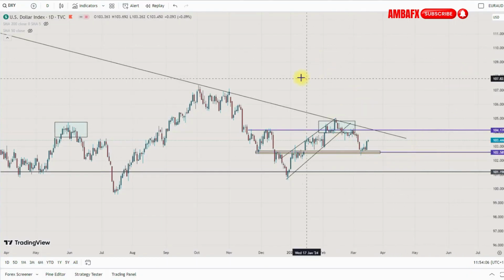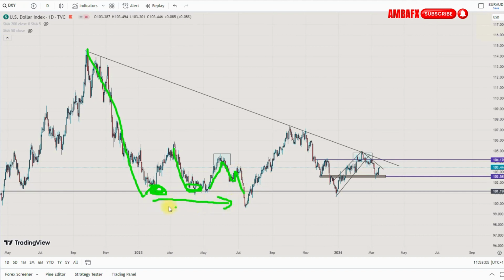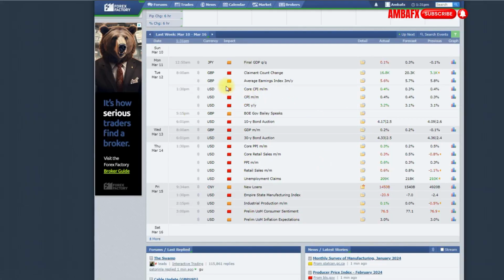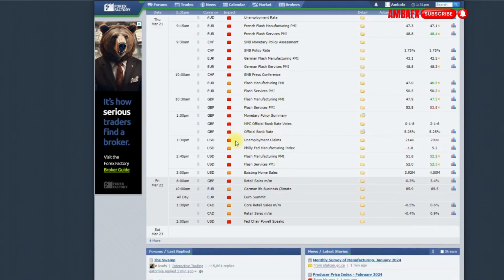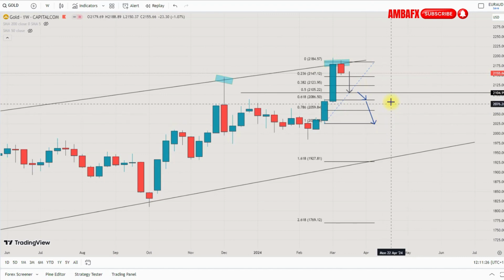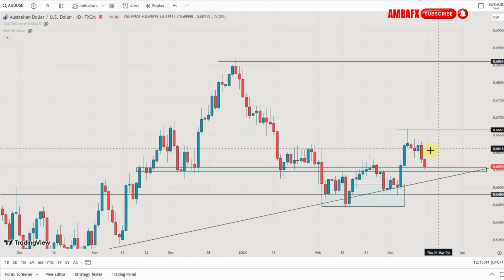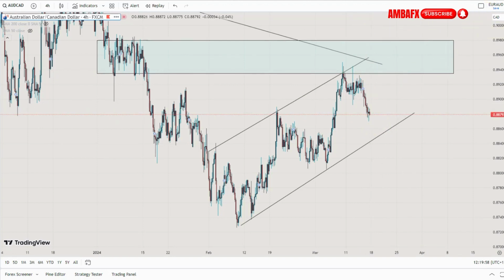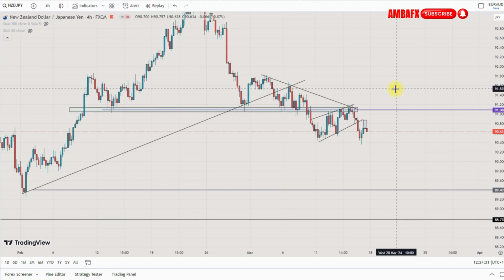WEEKLY FOREX FORECAST: Top Down Analysis USD + GOLD + GBP+ JPY + EUR 'HD! (march 18 - 23) 2024!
This week will be more volatile than any other previous week this year because we have FED FOMC report and other economics activities from AUD, GBP, CAD, JPY e.t.c... in this video i dive deep into the various pair on my watchlist.. where i will enter and where i will exit and the reason behind it. don't forget to subscribe, like and share 👍

Directional Bias

Entries

Stop Losses

Ambafx Team